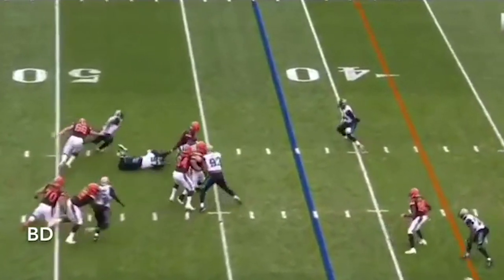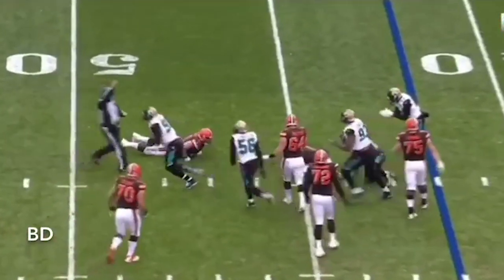Custom Cleat Chronicles Ep 10 FT. MALIK JACKSON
DCF brings you a video on the making of a pair of cleats for Malik Jackson from the Jacksonville Jaguars!

- Dillon & Jason

Our ETSY account